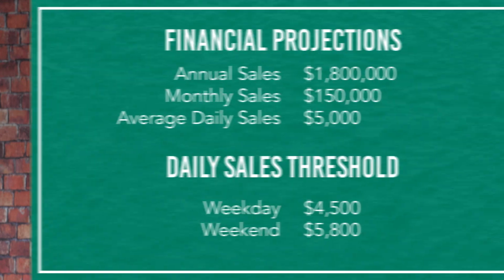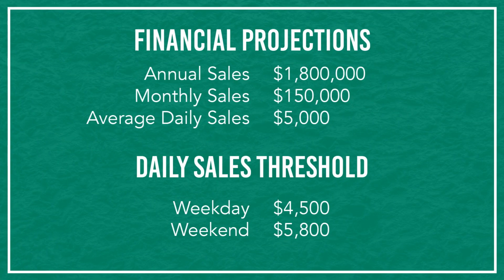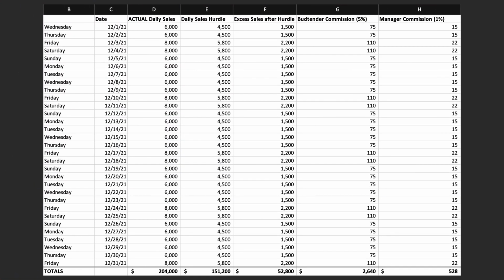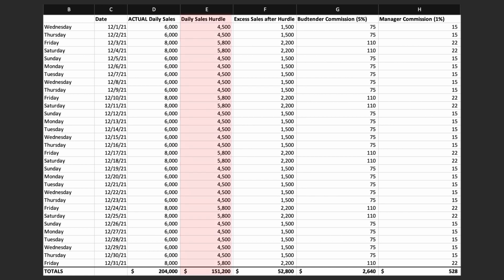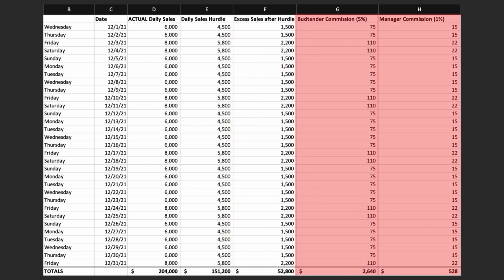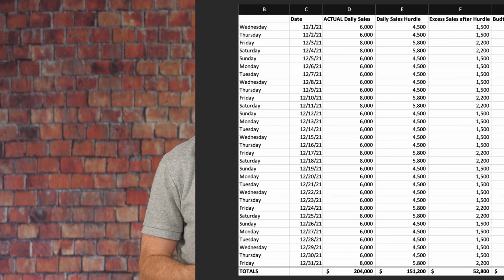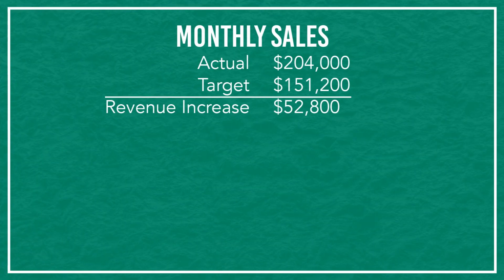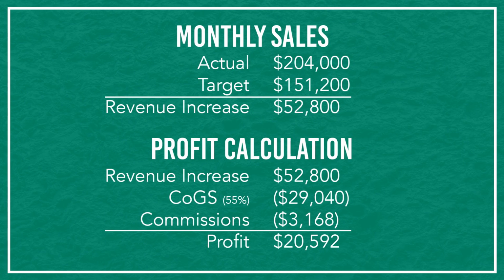Increase Cannabis Dispensary Profits with a Budtender Sales Commission Program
Cannabis dispensary operators try many methods to improve their profits such as implementing a budtender sales commission program.  It can be quite effective at improving employee retention as well as increasing your bottom line with very little cost.

A sales commission program may be something you want to roll into your cannabis dispensary business plan.

In this video, we will walk you through:

Benefits of a Sales Commission Program (1:02)
Setting Sales Hurdles with Example (2:11)
Setting Commission Percentages (4:24)
Calculating Commission Payouts (5:18)
Are Commissions Deductible Under IRC 280E? (7:17)
Two Methods of Allocating Commissions to Employees (7:54)
Tips on Distributing Commissions to Employees (9:24)